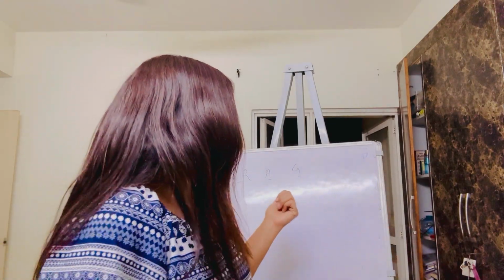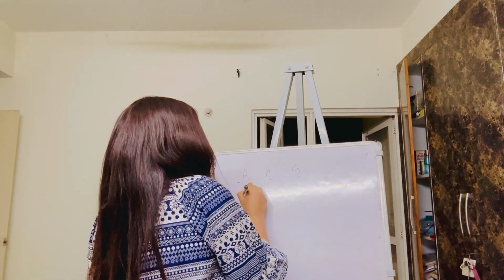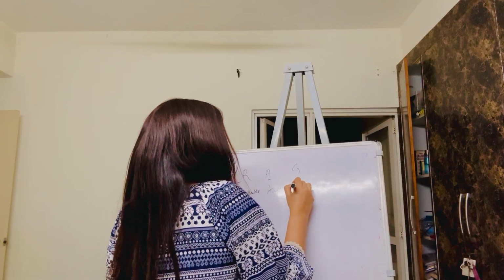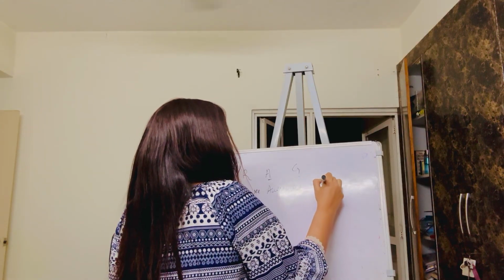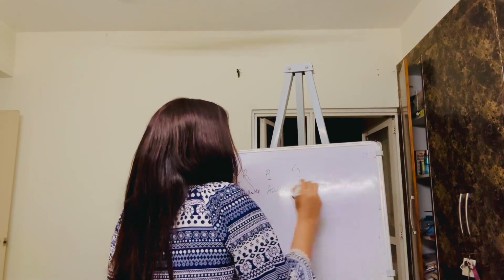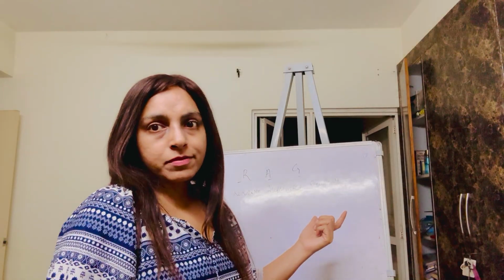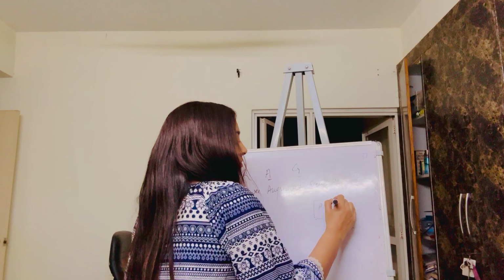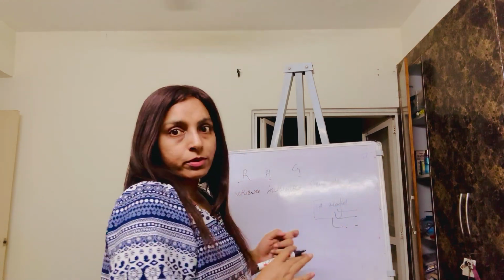Stop Hallucinations! Learn RAG in 5 Minutes (Beginner Friendly)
Want to understand RAG (Retrieval-Augmented Generation) in the simplest way possible? This beginner-friendly video explains how modern AI systems improve accuracy by searching for information first and then generating answers.

Instead of relying only on trained knowledge, RAG connects AI to real data sources like documents, PDFs, or databases—making responses more reliable and up-to-date.

In this video, you’ll learn:

What RAG is (in simple terms)
How AI normally answers questions
Why hallucinations happen
How RAG fixes this problem
Real-world use cases of RAG

Perfect for beginners in AI, developers, and anyone curious about how tools like ChatGPT can be made more accurate.

Join My Live Event (Deep Dive into RAG):
If you want to go beyond basics and actually learn how to build RAG systems, join my upcoming session:

**Module 1 — RAG Foundations**
🔹 What RAG is and the problem it solves
🔹 How RAG differs from standard AI chatbots
🔹 The 3 building blocks: Searcher, Library & Writer
🔹 Why RAG reduces hallucinations and stays up-to-date

**Module 2 — The RAG Pipeline**
🔹 How documents get ingested, chunked & stored
🔹 How your question retrieves the right answer
🔹 How context is assembled and handed to the AI

**Module 3 — Vector Search & Indexing**
🔹 What a vector database is (in plain English)
🔹 Flat Index, IVF & HNSW — which one to use and why
🔹 How search stays fast across millions of documents

**Module 4 — Search Techniques**
🔹 Keyword search, TF-IDF & why they fall short
🔹 Cosine similarity — how AI measures meaning
🔹 Semantic search vs. keyword search, compared

**Module 5 — Understanding LLMs**
🔹 What a Large Language Model actually is
🔹 How LLMs are trained: Pre-training → Fine-tuning → RLHF
🔹 Tokenization explained — how AI reads text

**Module 6 — When RAG Goes Wrong**
🔹 What Naive RAG is and where it breaks
🔹 Why retrieval and generation can conflict
🔹 What to upgrade when your RAG system underperforms

**Module 7 — Measuring Your RAG System**
🔹 Key metrics: Precision, Recall, Faithfulness
🔹 Why accuracy alone is misleading
🔹 Tools to evaluate RAG: RAGAS, TruLens & LangSmith

✅ Beginner-friendly — no coding required to get started
✅ One to One coaching
✅ Practical — real examples throughout every module

♻️ Repost to help someone in your network get started with AI.